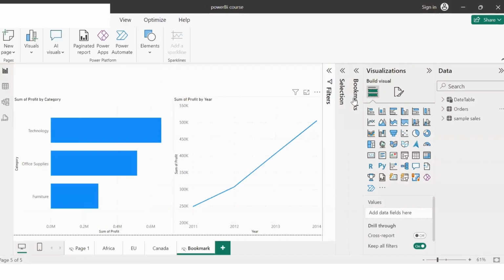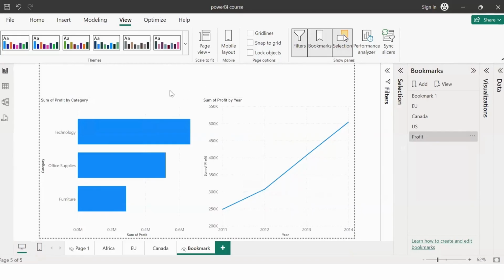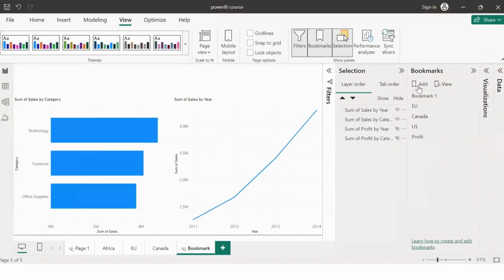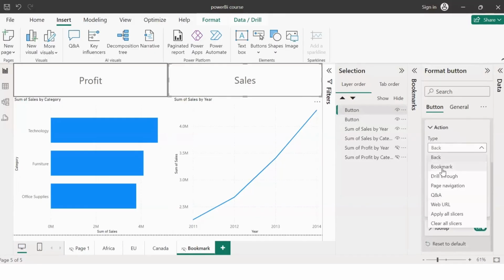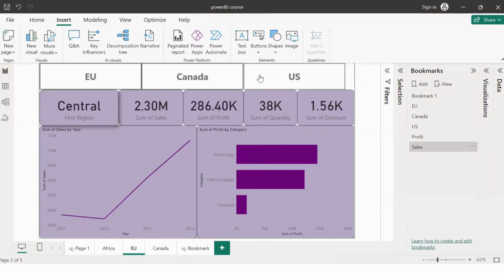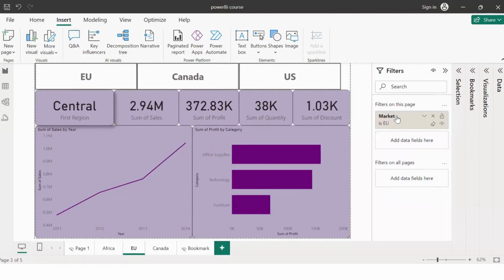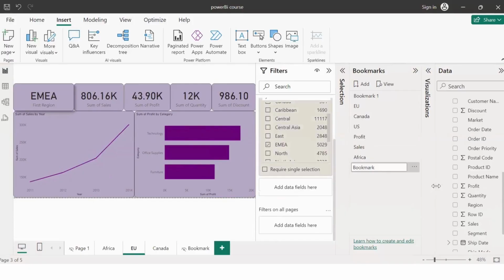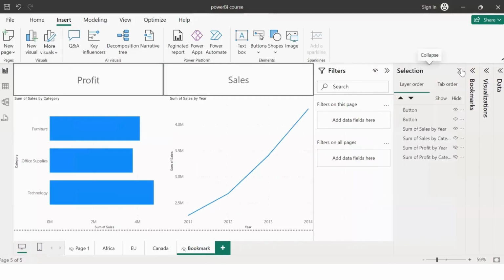5.30 Bookmarks in PowerBI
🔖 Bookmarks in Power BI | Create Interactive and Dynamic Reports

Discover how to use Bookmarks in Power BI to capture and save specific report views, filter states, and visual selections. Bookmarks help you build interactive storytelling, create report navigation, and enhance user experience by guiding viewers through your data insights.

📌 In this video, you will learn:

What bookmarks are and why they are useful

How to create, manage, and update bookmarks

Using bookmarks for report navigation and storytelling

Combining bookmarks with buttons and selections for powerful interactivity

Take your Power BI reports to the next level with dynamic bookmarks!

🚀 Part of the Complete Free Power BI Course — check out the playlist for more tutorials!